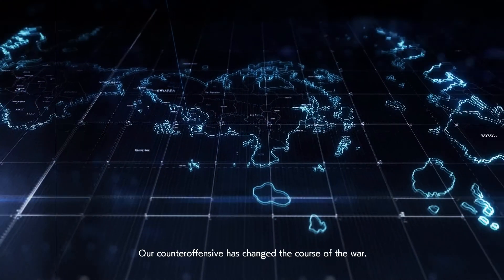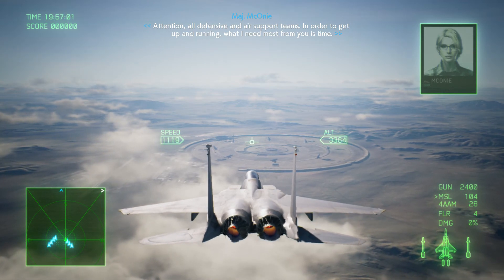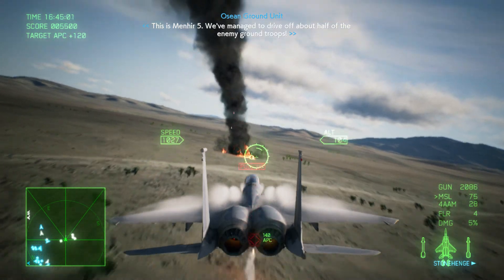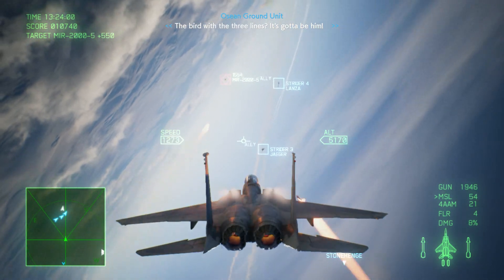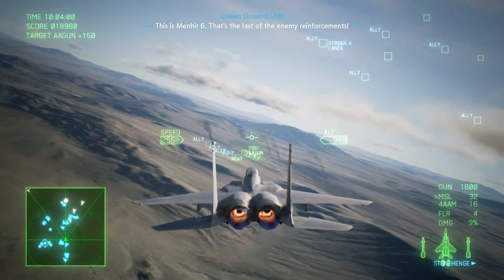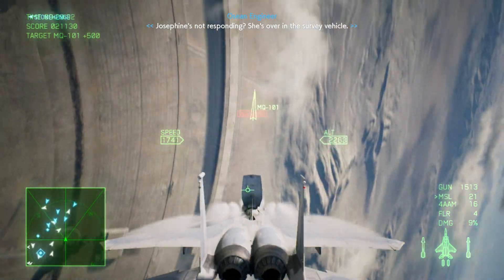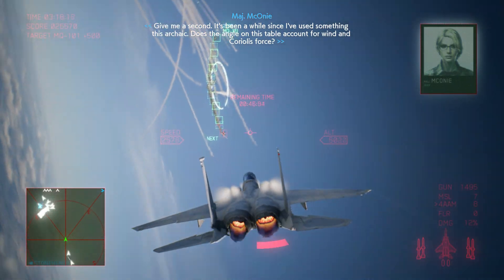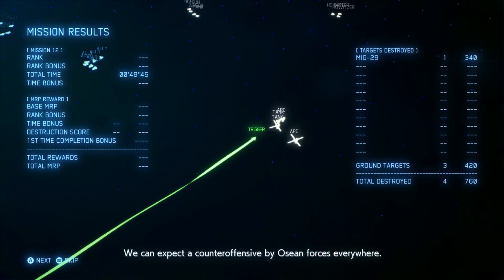Ace Combat 7: Skies Unknown Walkthrough -- Mission 12: Stonehenge Defensive (No Commentary, 1080p60)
Hey, come watch Wizard1 patrol the skies in his walkthrough of the newly released Ace Combat 7: Skies Unknown.
In this episode of his Ace Combat 7 series, he provides gameplay footage of Mission 12: STONEHENGE DEFENSIVE.